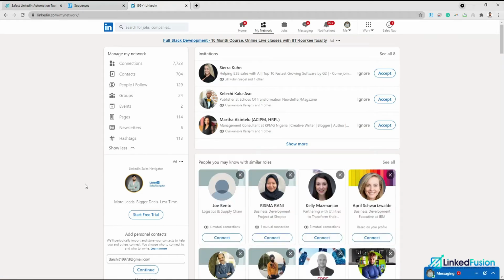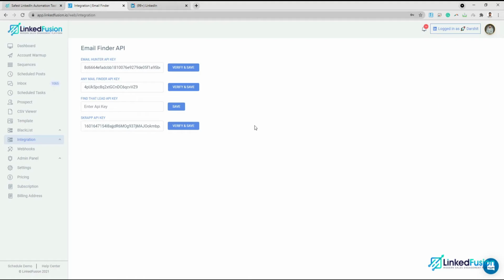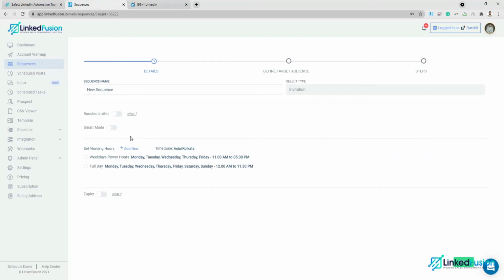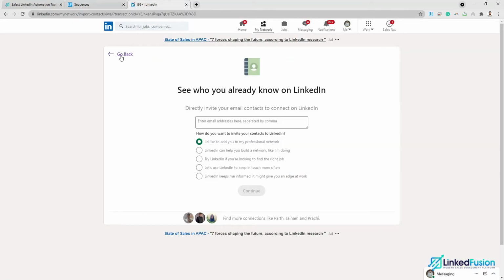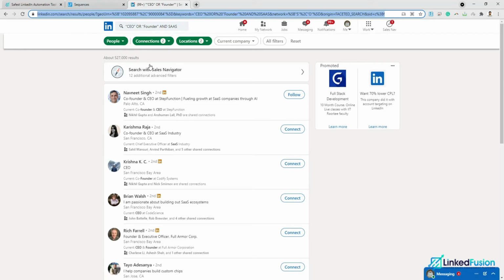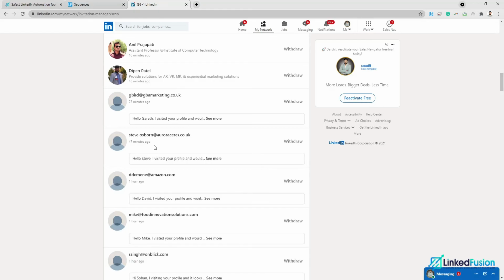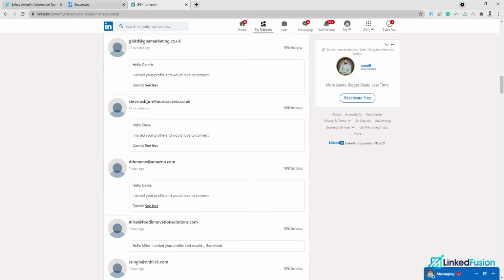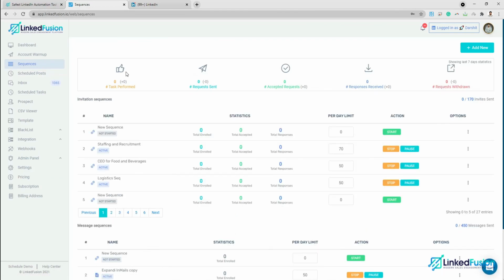Boosted Invites | Smart Mode | Weekly Limits | LinkedFusion 🚀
Everyone knows about LinkedIn’s latest update that has put on a limitation on inviting prospects on LinkedIn and growing your LinkedIn network.

To overcome this limitation by LinkedIn, LinkedFusion added a new feature to their services called Boosted Invites. Boosted Invites let’s your LI Profile overcome/ bypass the Regular LI Invitation Limits and let you reach out to more prospects throughout the week.

LinkedFusion don’t want you to miss any opportunity! 😉